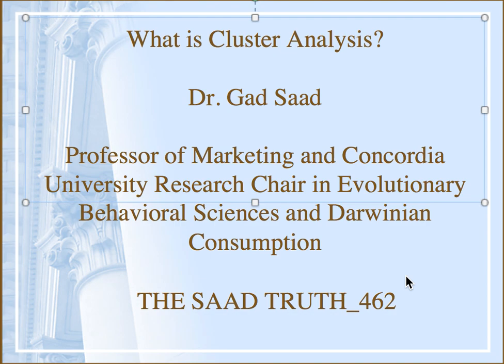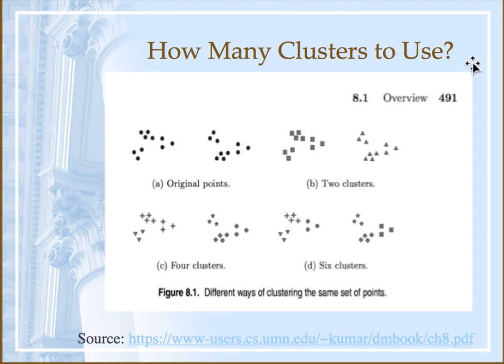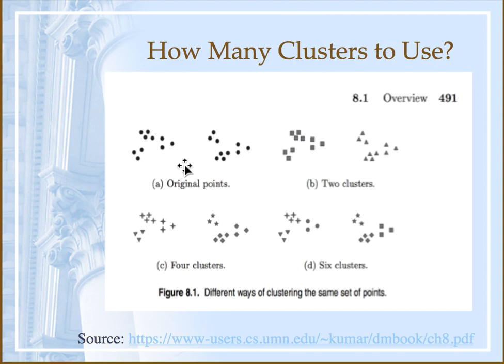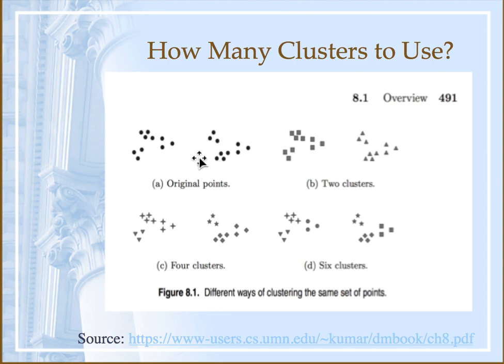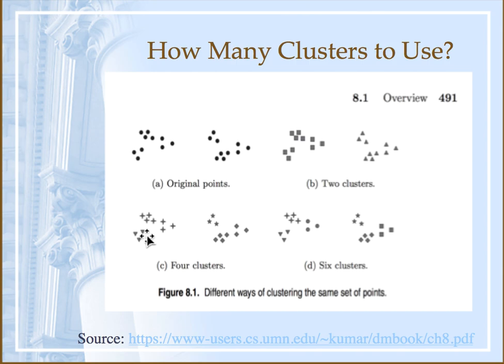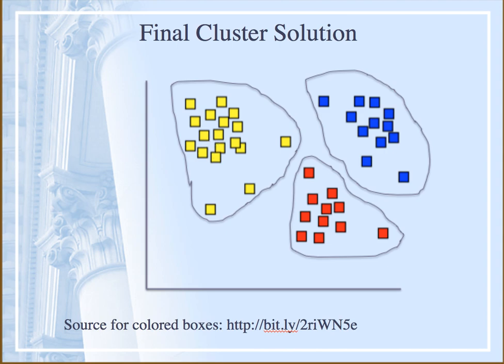Mini-MBA: What is Cluster Analysis? (THE SAAD TRUTH_462)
Source for Thumbnail Image: I made this figure using the colored boxes